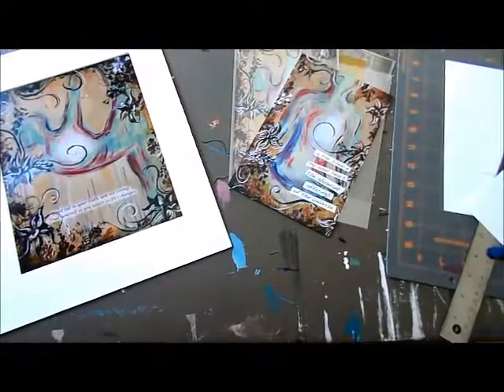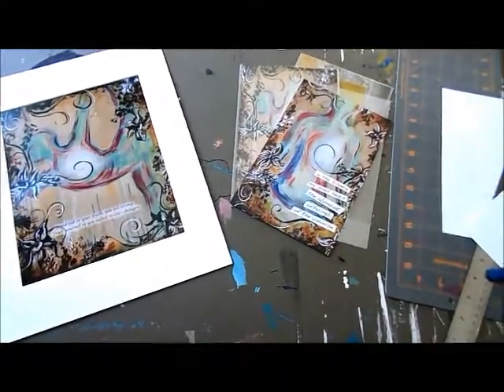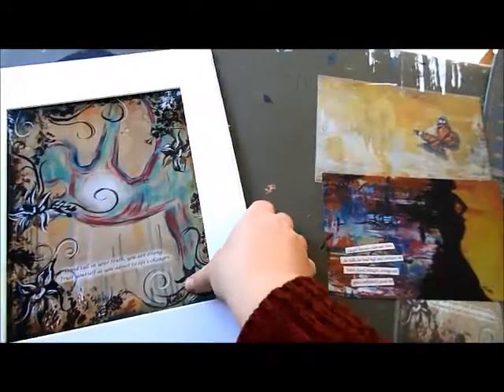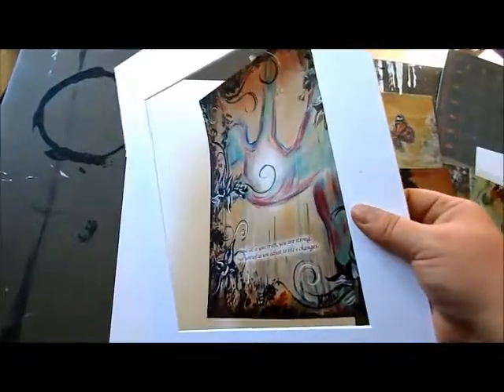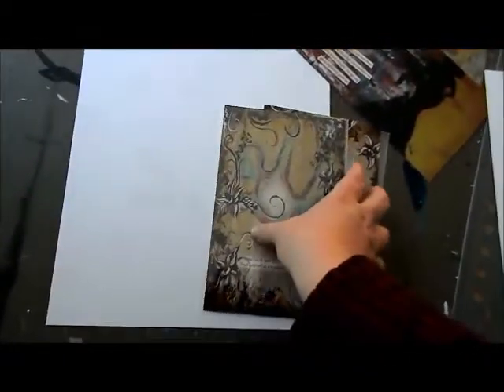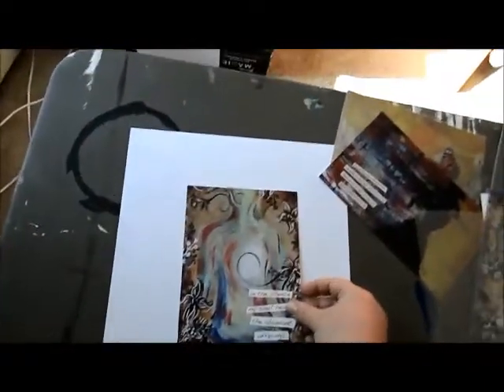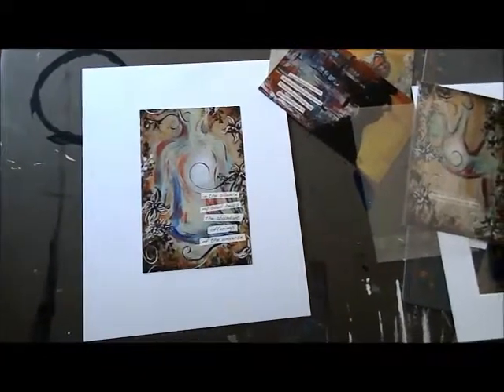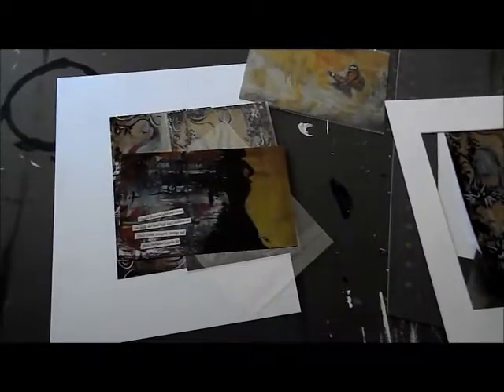Gift and framing ideas for postcards and postcard prints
Postcard prints are an amazingly affordable to both gift give and also hang artwork in your home. In this video artist, Noelle Rollins shares some easy ideas to incorporate these prints into your home decor and also divide up and give as gifts.

Some backgrounds of images are stock photography.
Purchases and used under copyright allowances -

All artwork images are under my own copyright and are not to be used or reprinted without permission.  Thanks so much for continued artistic honoring and integrity.